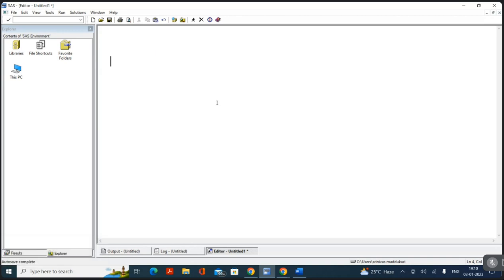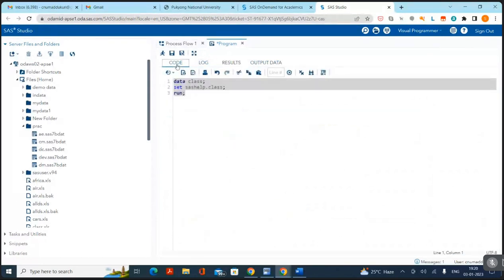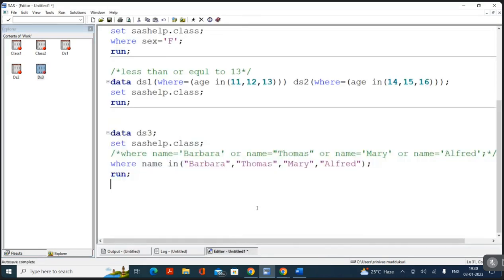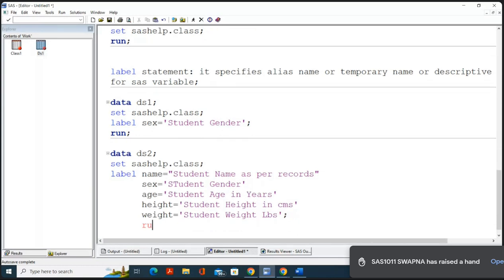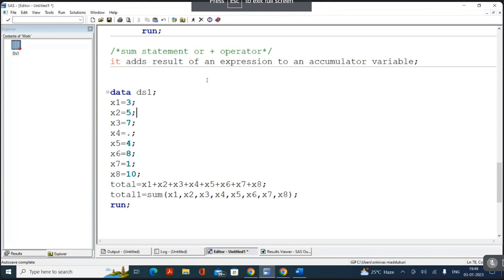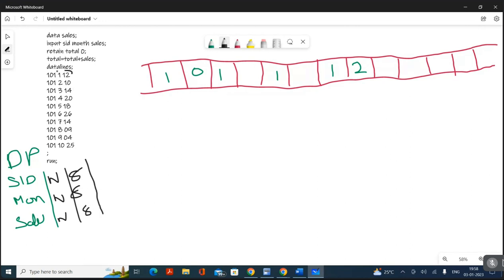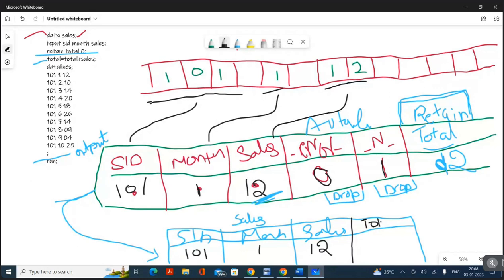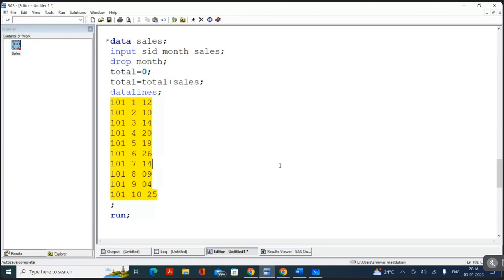cls 41 4 Where,5 Length,6 Label, 7 Sum, 8 Reatin Statement